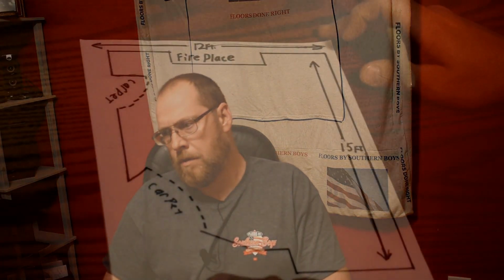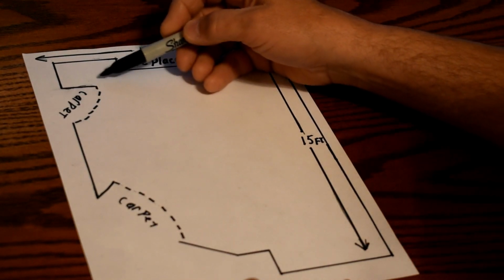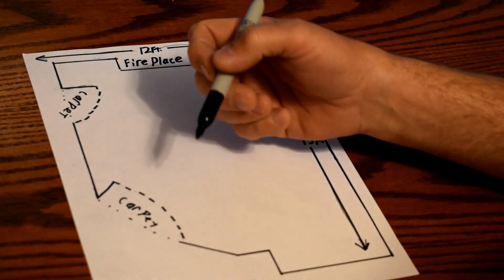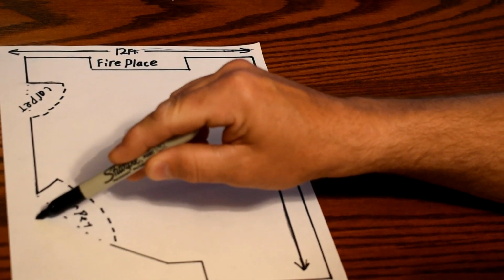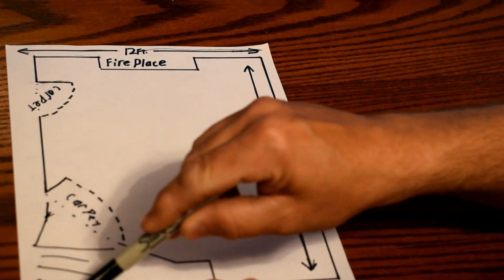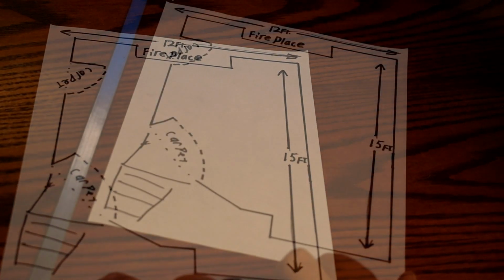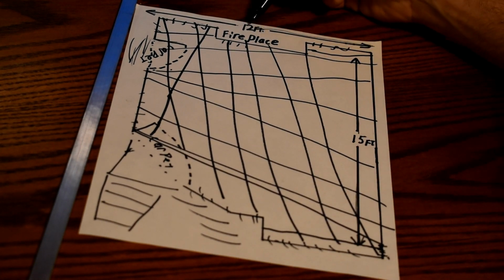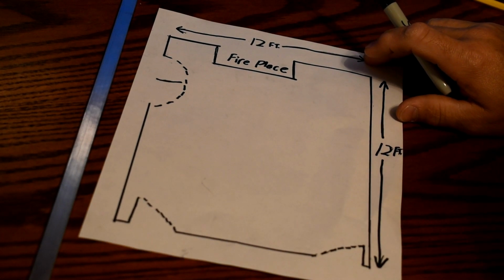POWER STRETCHING WITH MULTIPLE DOORWAYS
this video will show you how to power stretch carpet when a room has multiple doorways that require seaming to existing carpet